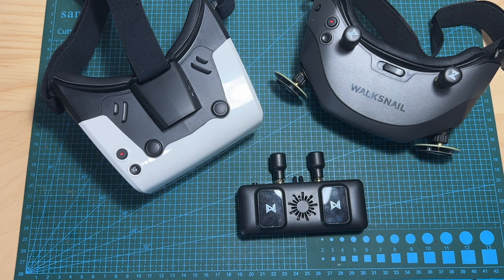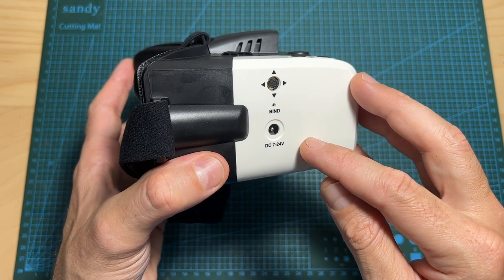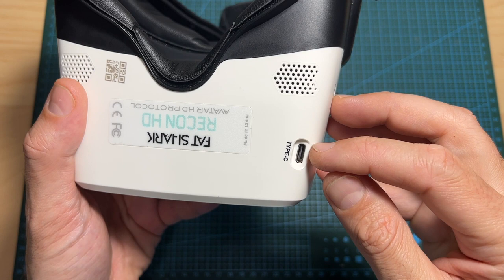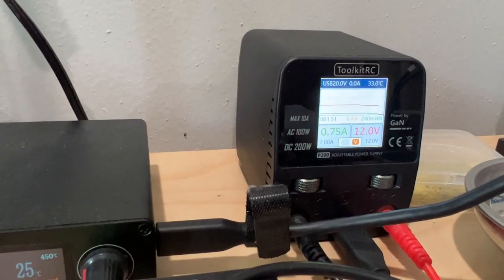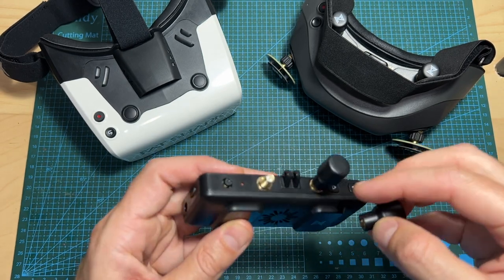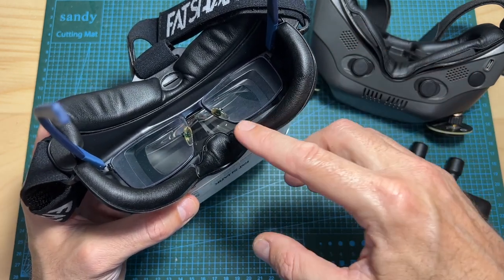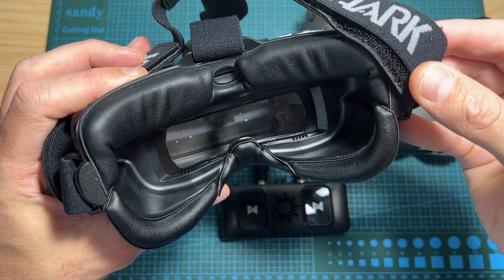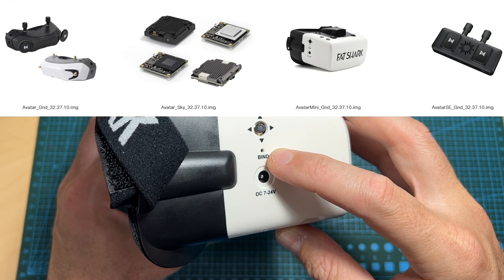Fat Shark Recon HD Goggles - Overview & Comparison with Walksnail VRX and HD Goggles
╠╗║╚╝║║╠╗║╚╣║║║║║═╣ I Really Appreciate Your Support!